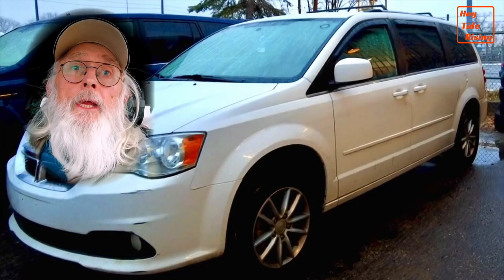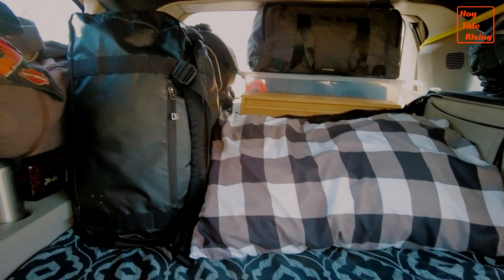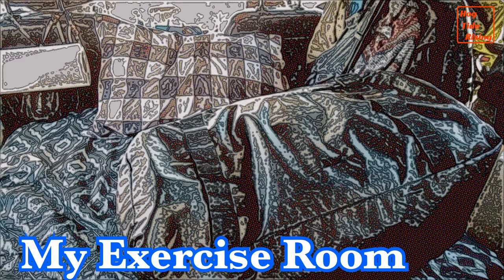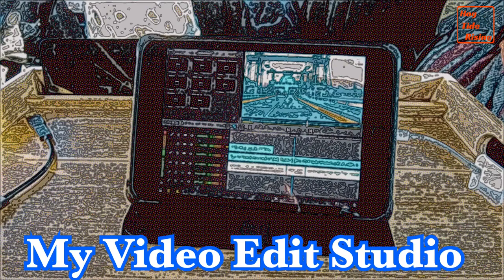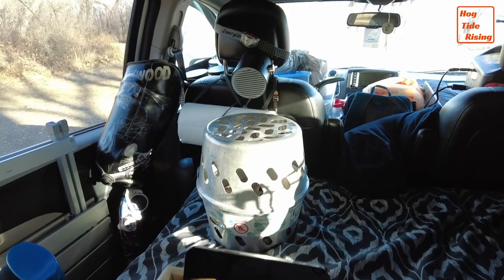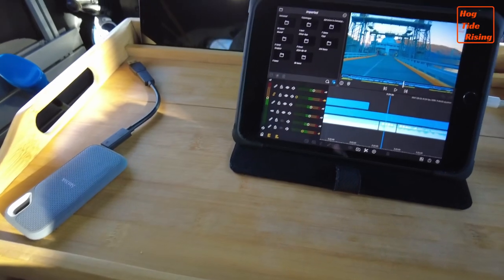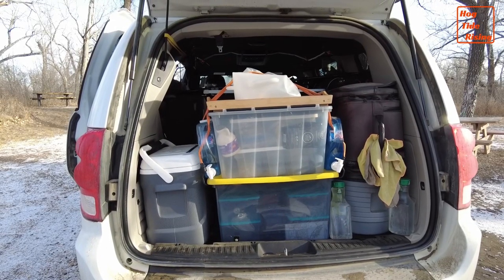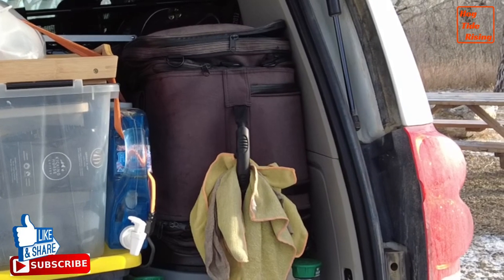All the comforts of home|Living a full time nomadic lifestyle in a minivan Tin Tent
In this video, I invite you into my home, a Tin Tent that I call Hardge (the heart of a Harley Davidson rider traveling in a Dodge Grand Caravan). I will show you all the aspects of my full time home. And I will show you how Hardge accommodates my needs as a nomadic traveler. My Tin Tent must provide me with a bedroom; a kitchen: a dining area; a living room and an editing studio. Join me as I show you how these creature comforts are satisfied. In a Tin Tent!!!

💰💰💰TIPS & GRATUITIES: are greatly appreciated to help keep my journey on the road. Every little bit helps and all contributions are greatly appreciated.

📒 Show Notes  📒
⏰VIDEO TIMELINE ⏰
00:00 - Intro
00:10 - Welcome to the HogTide Rising channel.
02:22 - My Bedroom
04:05 - My Exercise Room
05:12 - My Breakfast Nook
06:34 - My Video Edit Studio
08:35 - My Living Room
09:56 - My Dining Room
12:42 - A Hard Day’s Night
14:35 - Breaking Camp
19:16 - Thanks for watching!

⚡️ CONNECT with Jim Powers on the HogTide Rising Group
⚡️ QUESTIONS & COMMENTS about vanlife and the biker lifestyle; cooking & camping; gear and accessories, are greatly appreciated. Please post your question or comment in the comments section.

🎥🎥CAMERAS & GEAR Used To Shoot & Edit This Video 🎥🎥
🎥 My camera kit:
⚡️iPhone 8+
⚡️FiLMiC  Pro Video Camera IOS App
⚡️FiLMiC  Pro Remote Control Camera Kit IOS App
⚡️DJI Pocket 2 Creators Combo /w DJI Pocket Part 1 Extension
⚡️DJI Osmo Mobile 3 Smartphone Gimbal
⚡️DJI Mimo Smartphone Camera Kit IOS App
⚡️PowerDeWise Lavalier Microphone
⚡️Ulanzi VL49 Mini LED Video Light
⚡️Joby gorillapod 1K Kit /w removable ballhead
⚡️Belkin Lightning Audio + Charge RockStar adapter
💻💻My Editing Battle Station 💻💻
⚡️iPad Mini 5
⚡️LumaFusion IOS app
⚡️Canva IOS app
⚡️Slide Show Maker IOS app
⚡️Lenova IdeaPad Duet 2-in-1 Chromebook
🧰🧰My GEAR  kit 🧰🧰
⚡️InstantPot, 3 qt
⚡️Chefman TurboFry 2qt Air Fryer
⚡️Origo Heat Pal
⚡️Dokio 200W 18V Portable Foldable Solar Panel Kit
⚡️Dokio 100W 18V Portable Foldable Solar Panel Kits (2)
⚡️BougeRV 12V, 30 qt portable refrigerator
⚡️Mobilcool 12V, 28 qt thermoelectric cooler
⚡️Snow Peak folding camp chair & table
⚡️Journeys Off Road 3 inch Lift Kit
I did not receive any compensation nor will I receive compensation in the future for mentioning these products. All these products were bought myself and paid for in full by myself.

📸Photo credits 📸
HogTide Rising

🎸Nomad's Dance - Ludvig Moulin
🎸On My Doorstep - View Points
🎸Shower Exercise - Mike Franklyn
🎸Sunlight Breakfast - Water Mirrors
🎸Feels Right - Cody Francis
🎸The Flamingoes - Hara Noda
🎸Dine and Dash - Victor Lundberg
🎸Midwinter - Emanuel Wilde
🎸Coyote Sundance - Martin Klem
🎸Twin Creek - Headlund
🎸Tailgate Party - Will Harrison

I have been a student of VRA since I first started doing YouTube videos.
If you want to learn how to create and maintain a successful YouTube channel to build your influence and possibly produce an income stream or full time career as a YouTube creator, check out:

💻Video post production was performed in the comfort of my 2015 Hardge (Heart of a Harley in the body of a Dodge) Grand Caravan. 💻

A Travelling Van Odyssey - filmed in Steveville, Alberta

I live very comfortably and I travel extensively throughout western Canada in my no build Dodge Grand Caravan. I have everything I need without requiring a rooftop luggage carrier or any other exterior gear tote. My videos will show you how easily you can hit the road without much of anything you don’t already have. Life is a journey and the adventure begins when your van heads down the road.

🏝🏝An odyssey: a long wandering or voyage usually marked by many changes of fortune! 🚧🚧